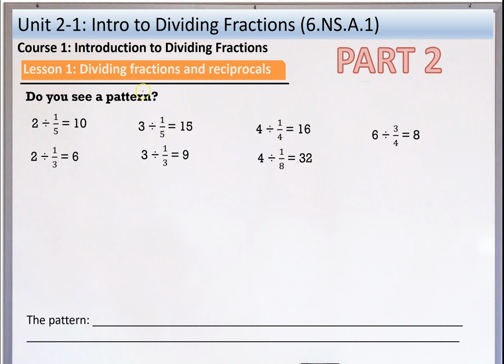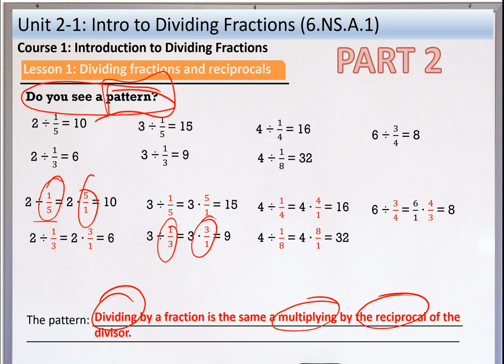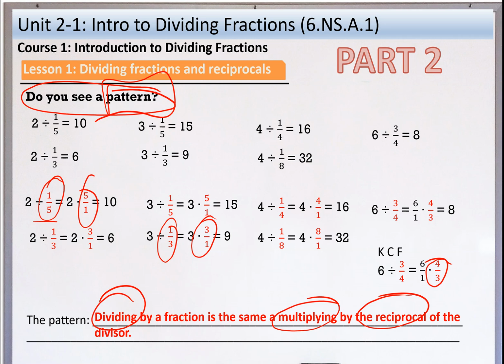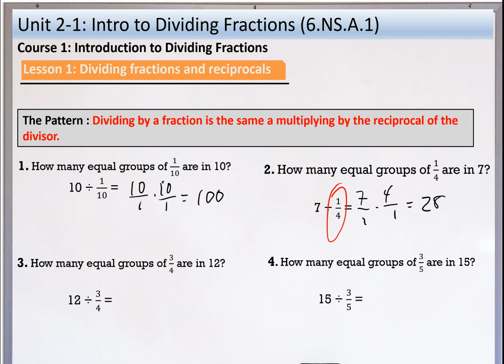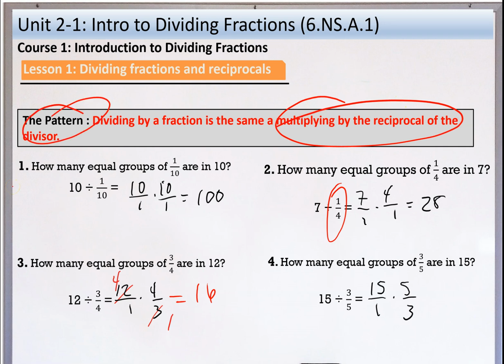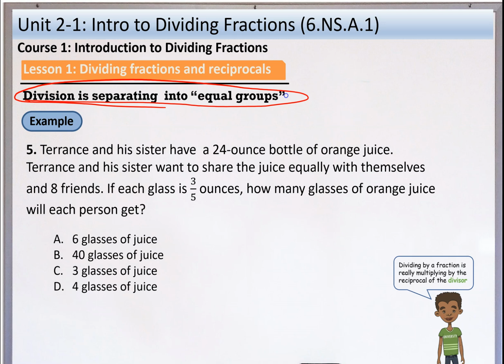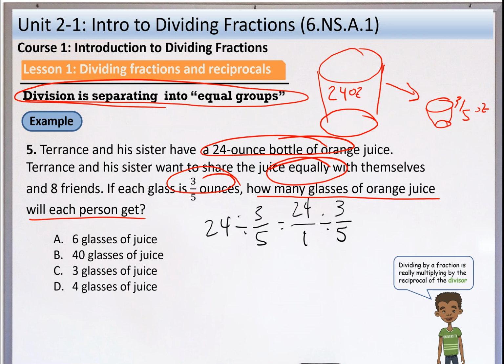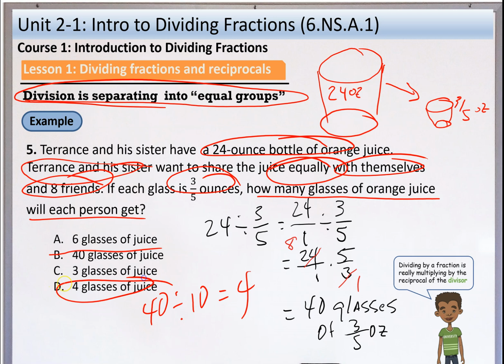INTRO TO DIVIDING FRACTIONS VIDEO 2